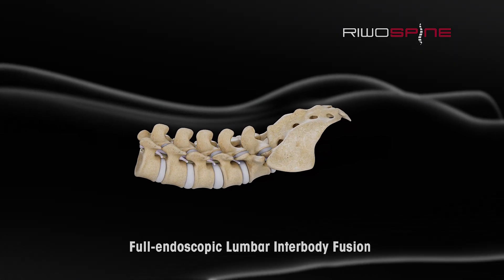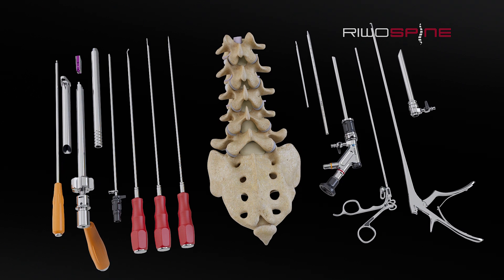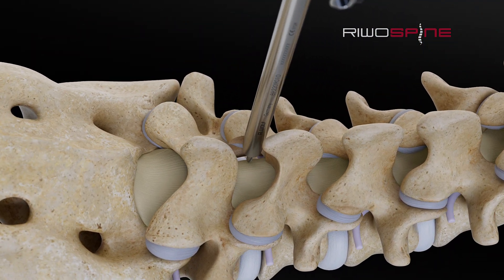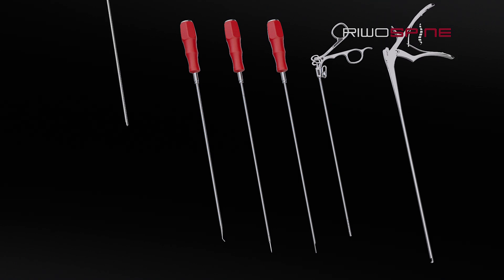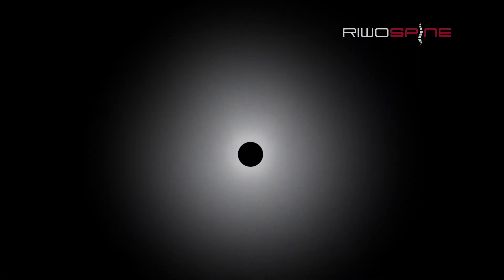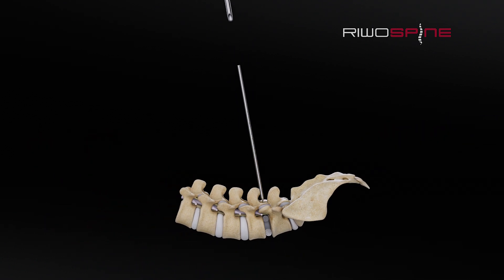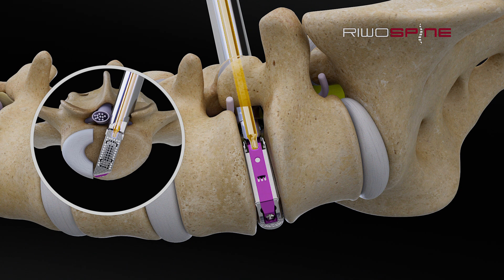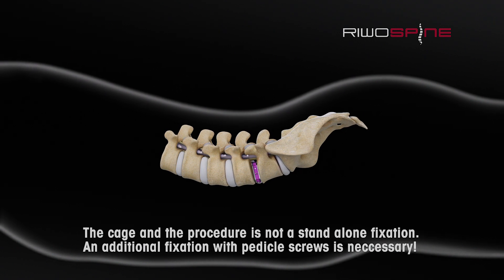RIWOspine Full-Endoscopic Lumbar Interbody Fusion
The new line of working instruments for full-endoscopic fusion procedure
These state-of-the-art instruments are designed to provide surgeons with the precision and speed they need to achieve optimal results in endplate preparation. Each instrument is specifically engineered for disc and bone resection under endoscopic visualization.

Benefits of using the new line of working instruments for endoscopic procedures:

- Precise and fast endplate preparation
- Effective disc and bone resection
- All time visual control
- Ergonomic and easy to use